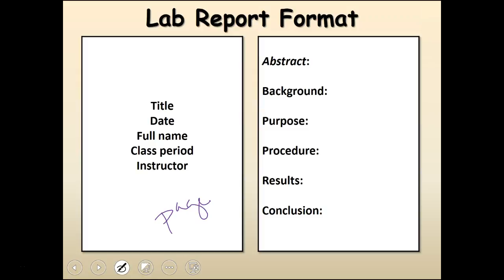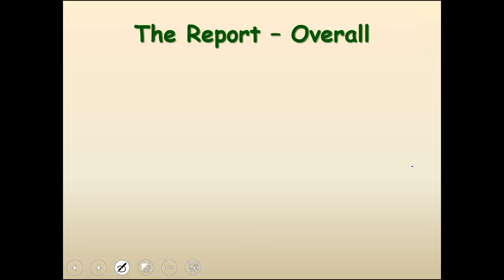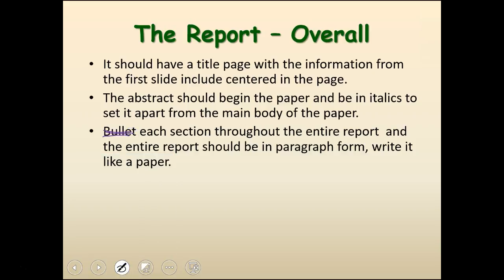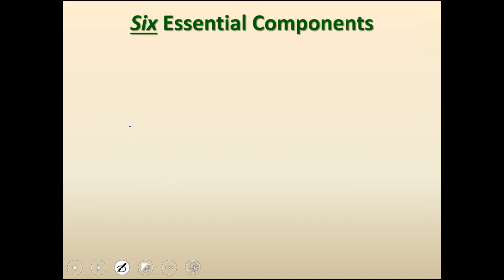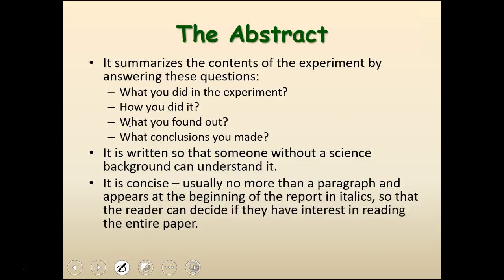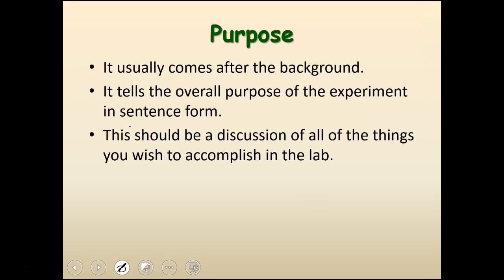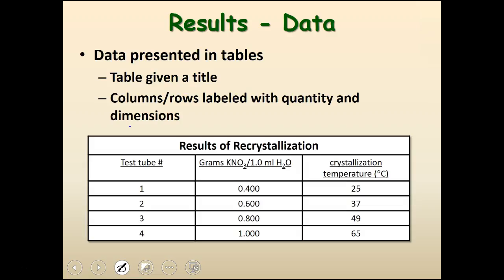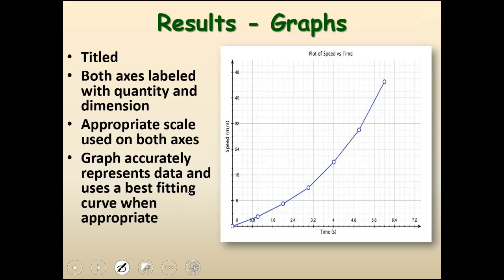Advanced Chem: Writing a Lab Report